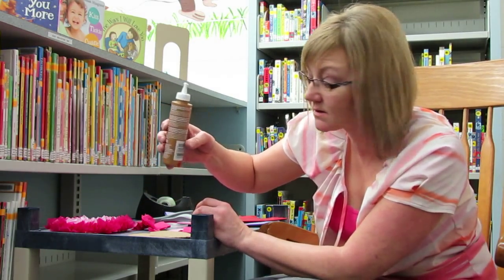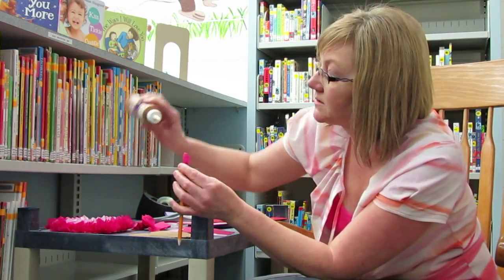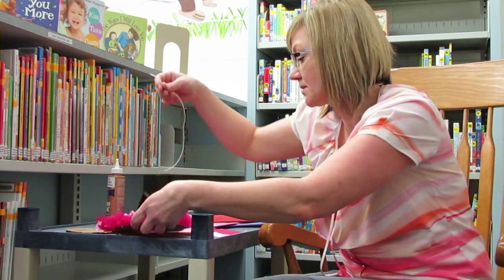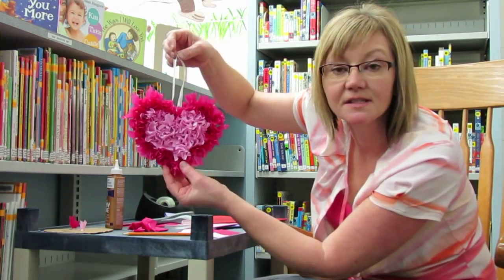When I'm Feeling Loved By Trace Moroney